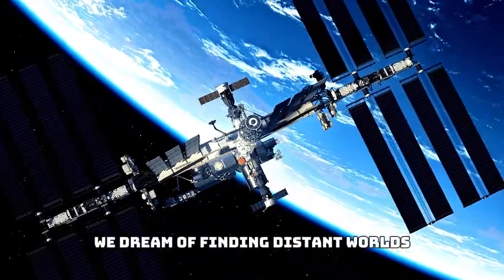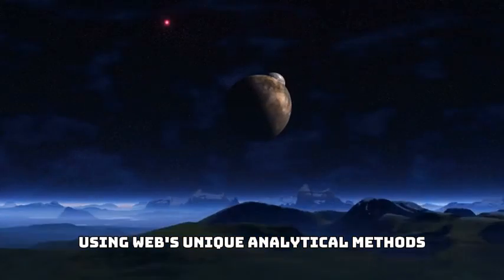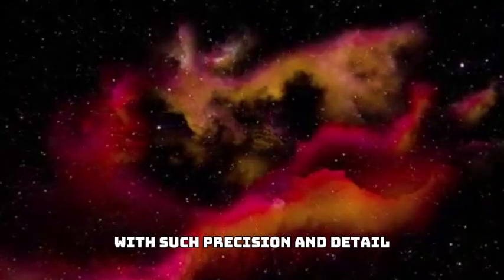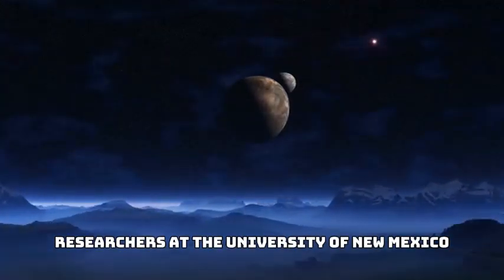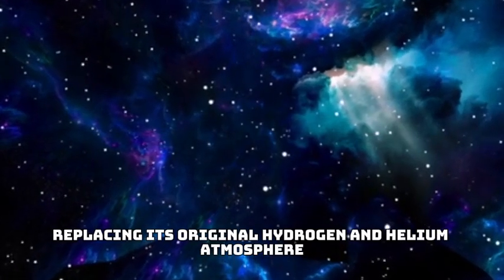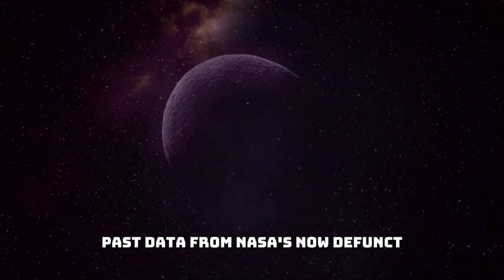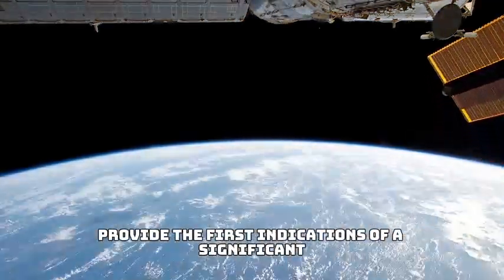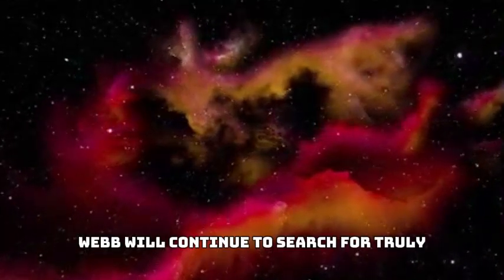James Webb Telescope Discovers Atmosphere on Distant Super-Earth!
We dream of finding distant worlds full of abundant flora and life, just like here on Earth. The James Webb Space Telescope has now for the first time discovered a real atmosphere on a distant super-Earth! So we could be well on our way to finally exploring a world like ours in the depths of space. But 55 Cancri e presents scientists with a puzzle: The outer world, only 41 light-years from Earth, sometimes appears as a super-Earth and sometimes as an infernal furnace - what is true? The James Webb Telescope has made amazing discoveries in its search for answers to these questions..